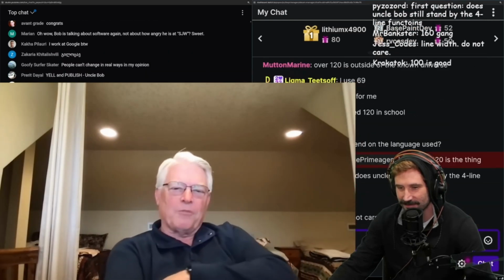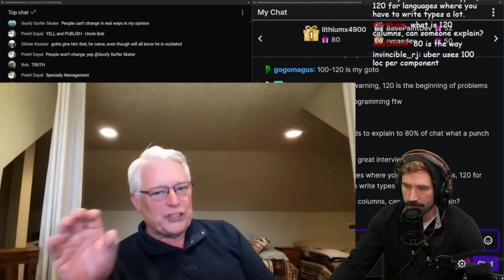Function should be small! - ThePrimeagen ft. Uncle Bob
Original Video